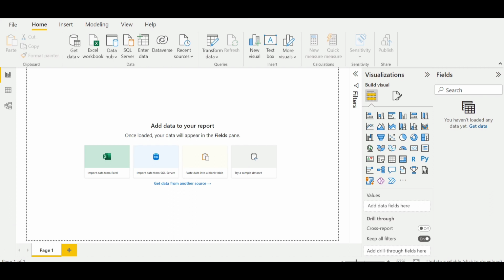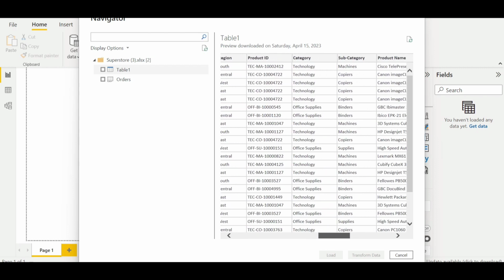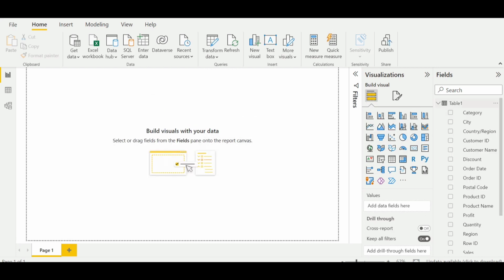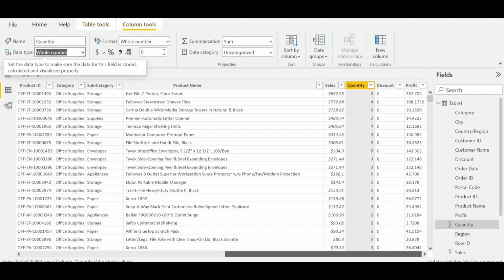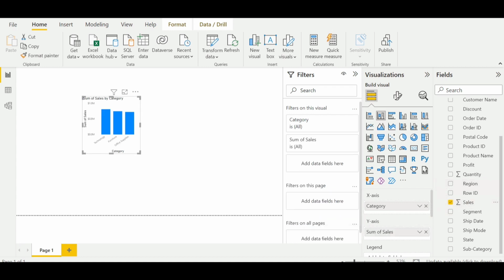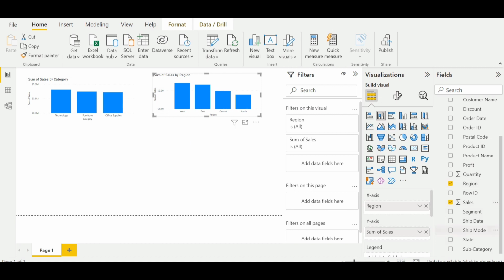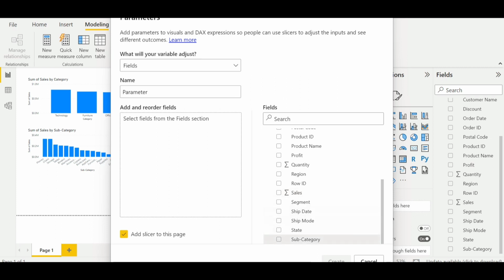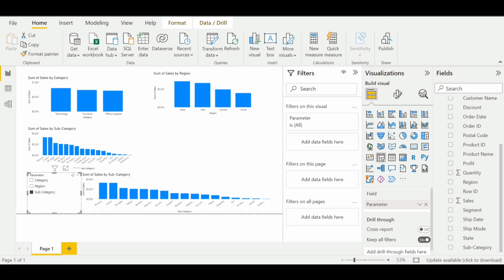Power BI : Field Parameter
This is Smart option to optimize the visualization and can use single visualization instead of 3-4 visualization.